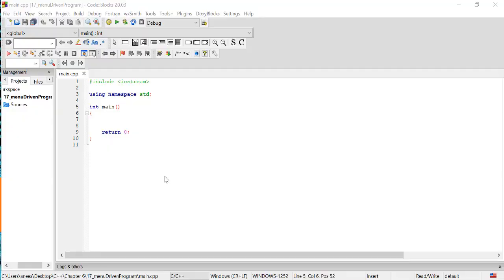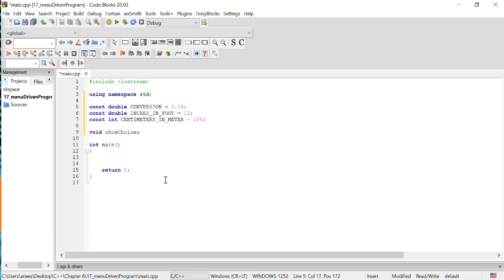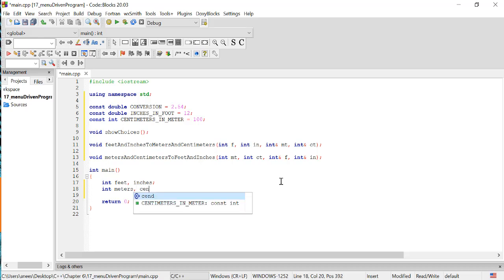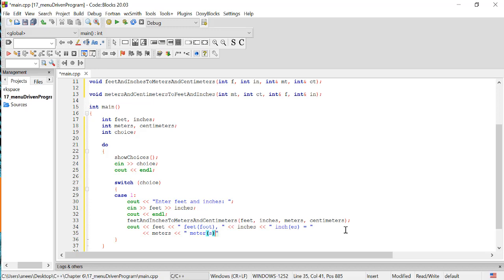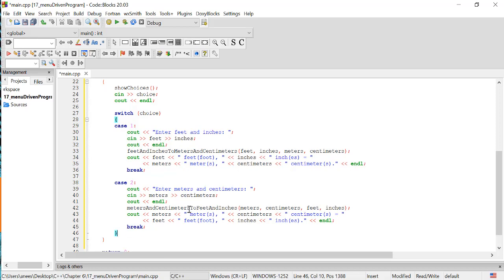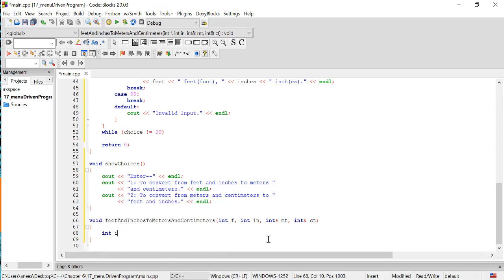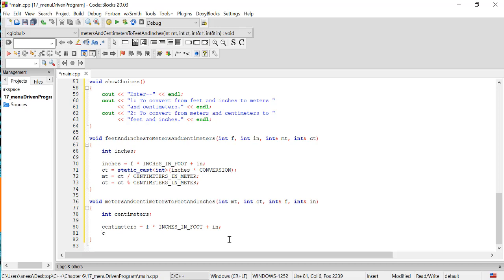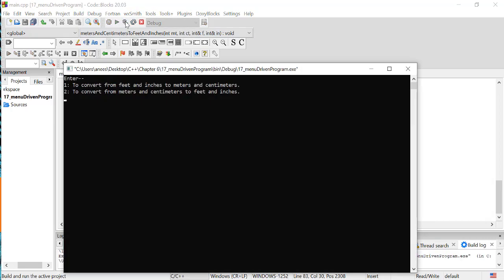CPP01 Chapter 06 Programming Lecture 17 menuDrivenProgram